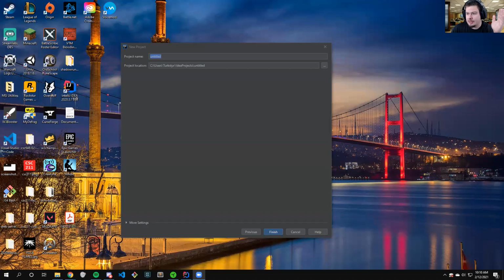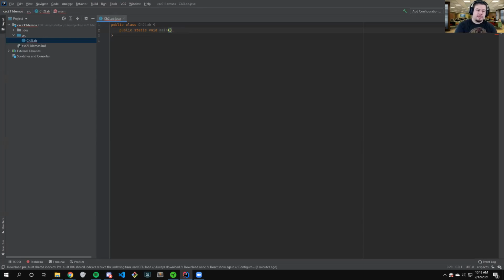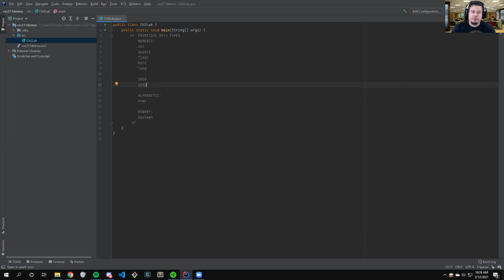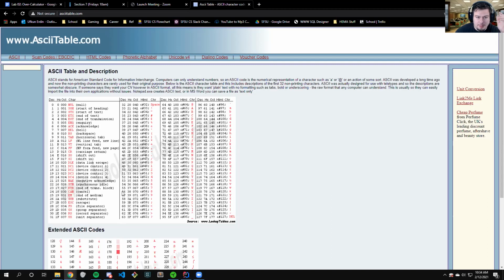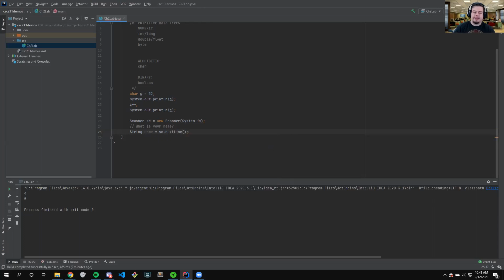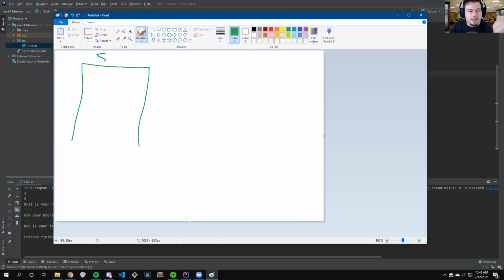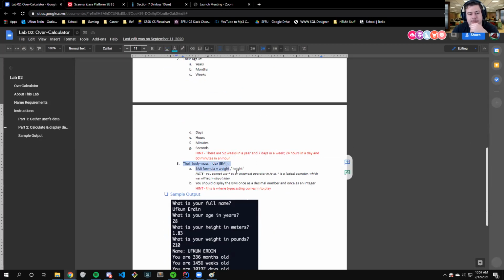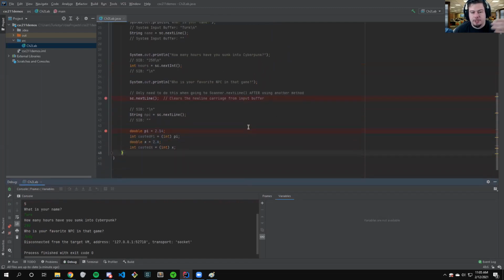[CSC 211.07] Lecture 2/12/21